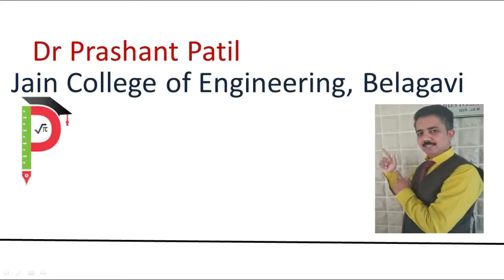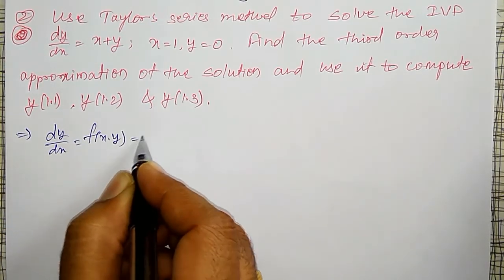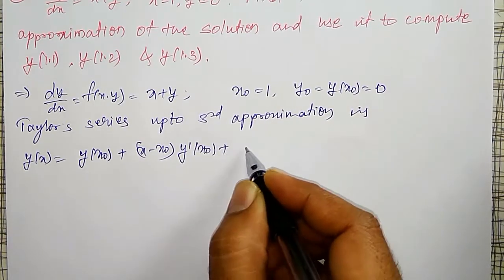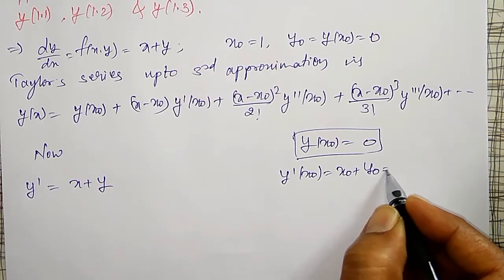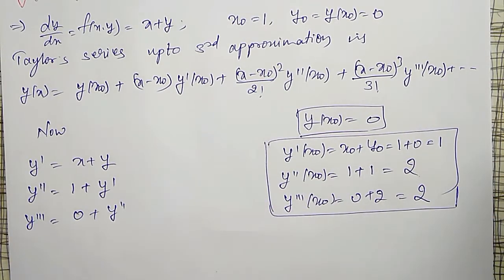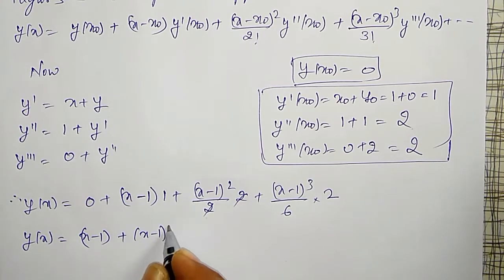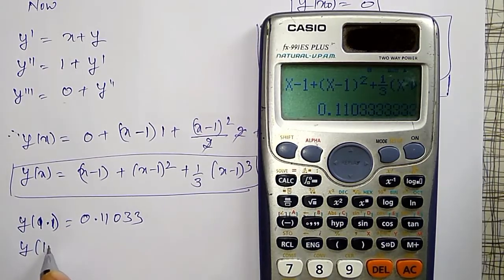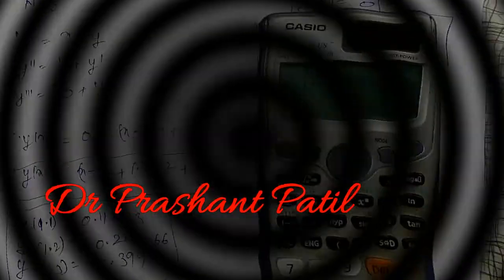Taylor's Series Method for dy/dx=x+y || Numarical Methods || 18mat31 || Dr Prashant Patil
In this video, the initial value problem dy/dx=x+y; y(1)=0 is solved using Taylor's series method of Numerical solutions for approximate value up to
 four decimals.